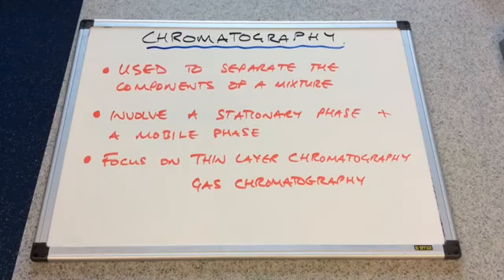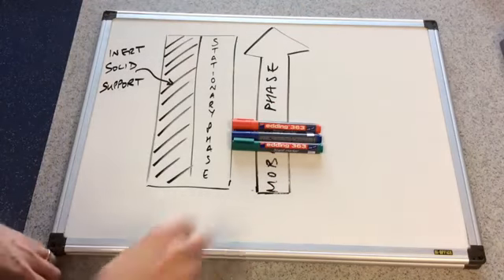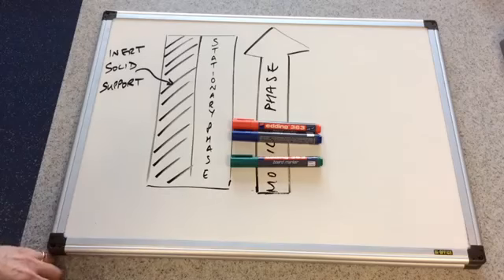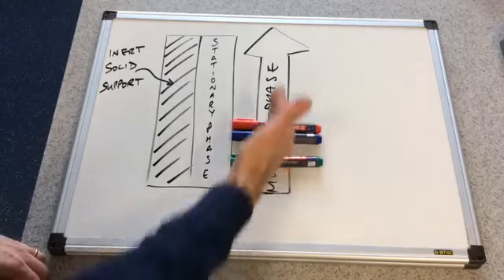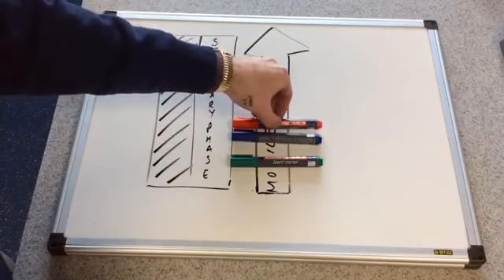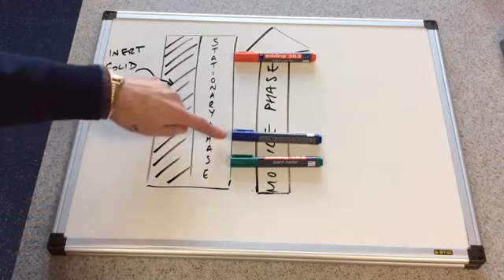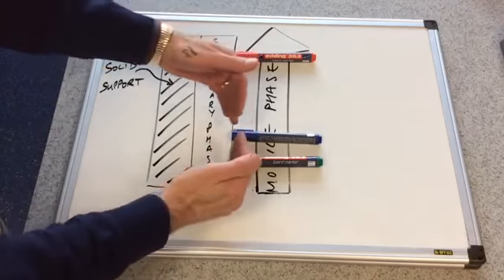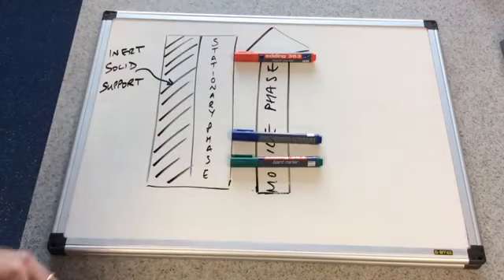Chromato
Entertainment videos